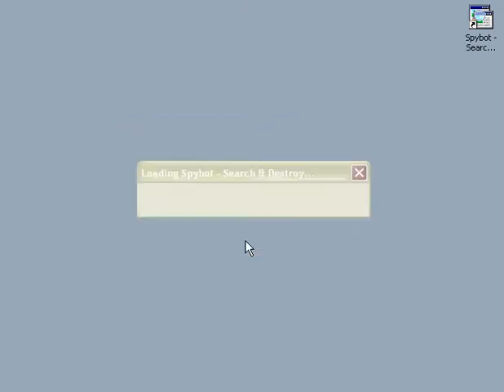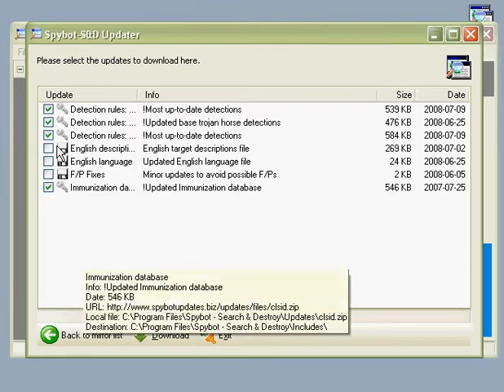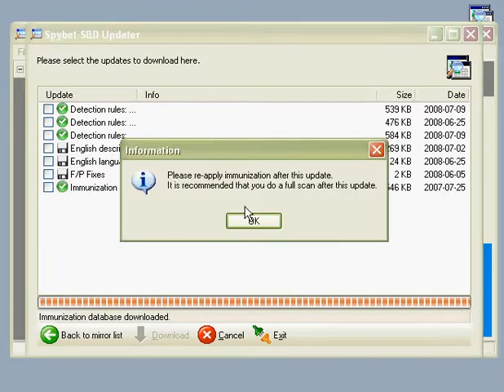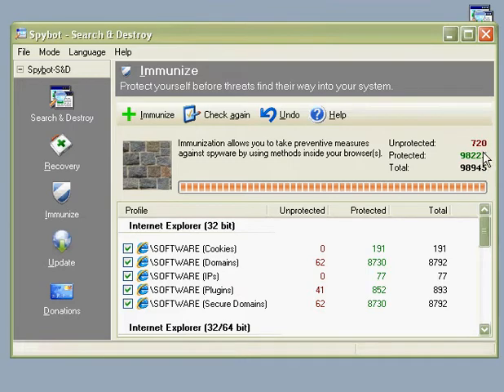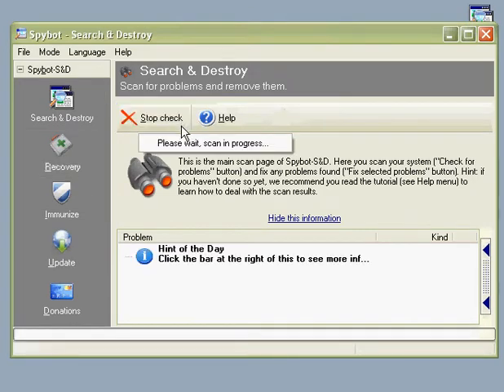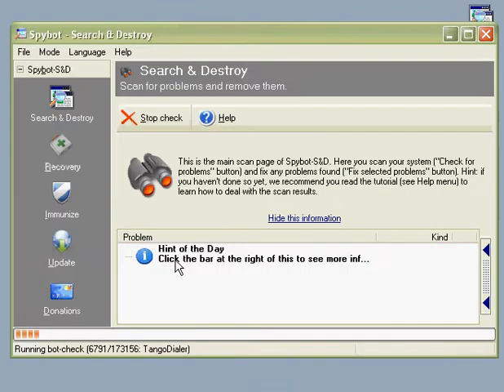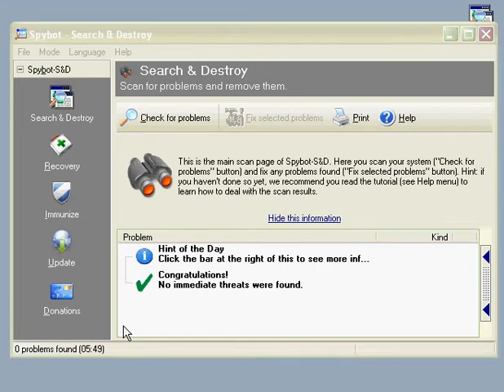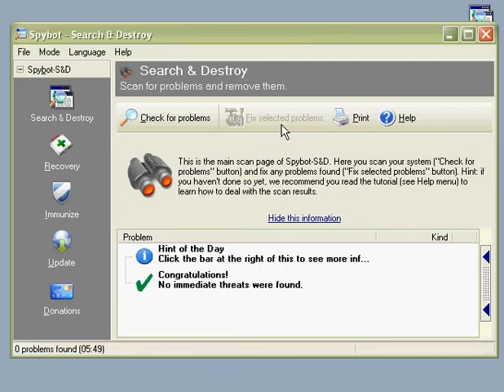Spybot Search & Destroy Tutorial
A great tutorial for step by step instruction on how to scan and remove spyware that can build up on your PC.